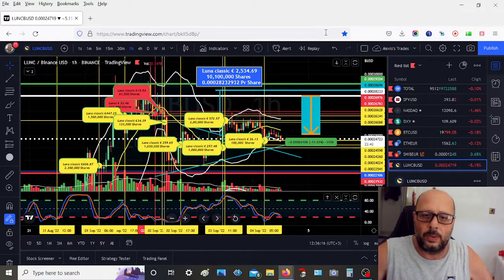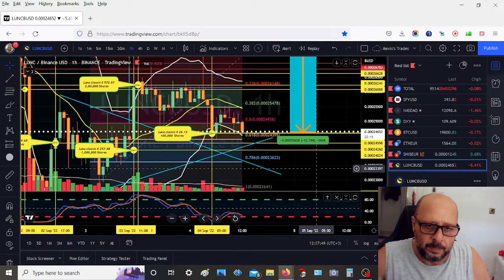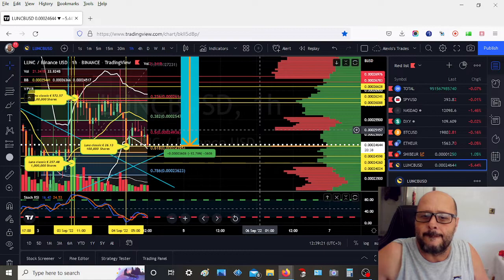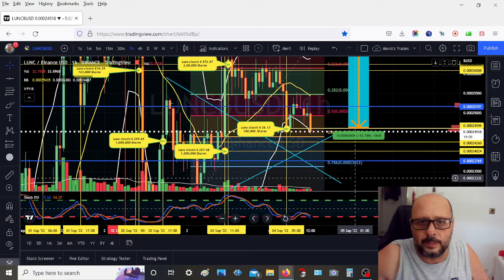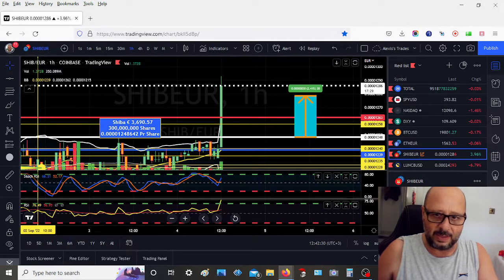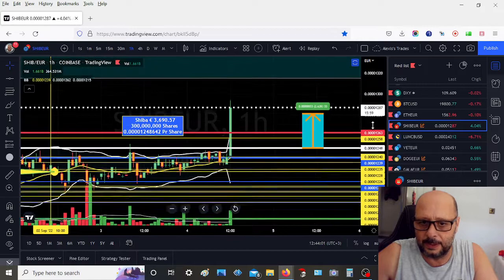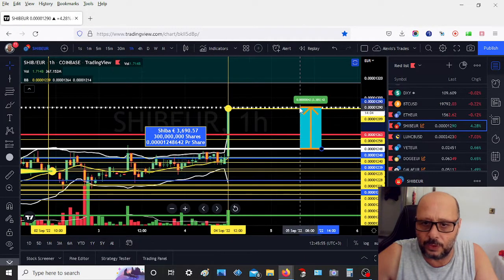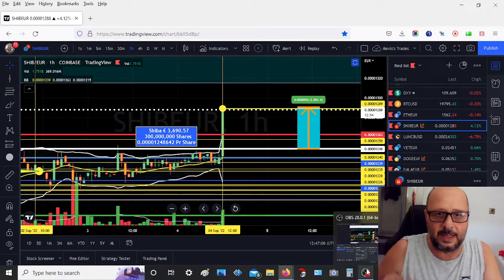Terra Lunac Vs shiba inu it's pumping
Forgive my Audio and My webcam, need to by some new gear. This my first time trying the screen & webcam recorder still have alot to learn. I am not by far the best trader but learning..if you like this video just subscribe and i promiss to make a better one next time.. I just posted this video for fun let's see what happenes.